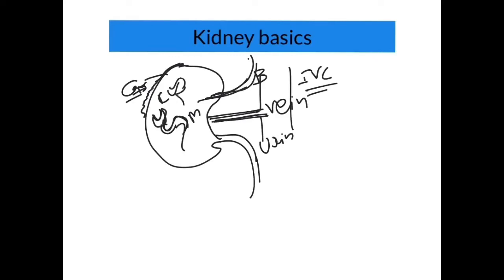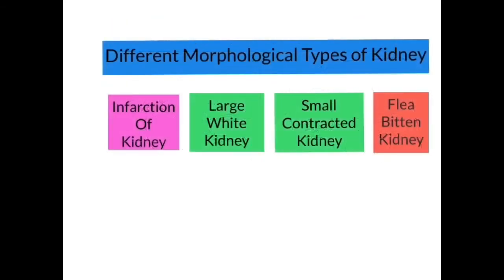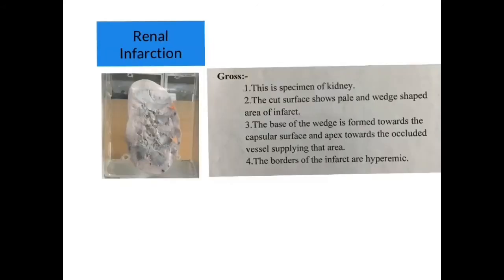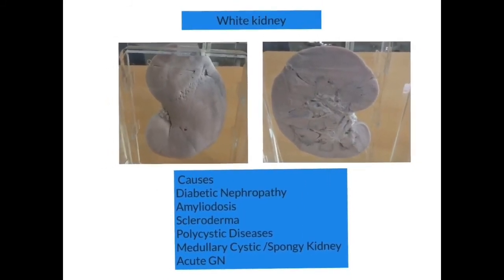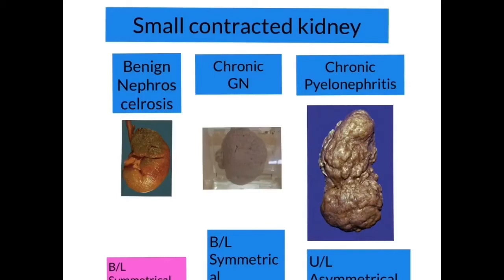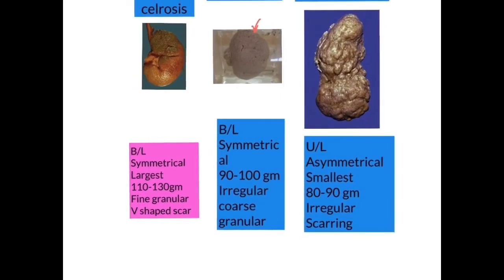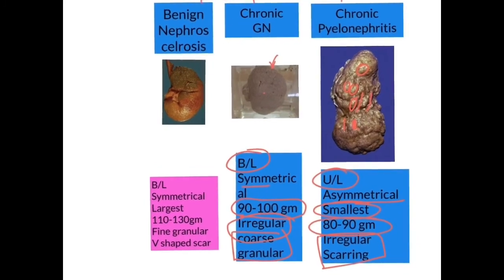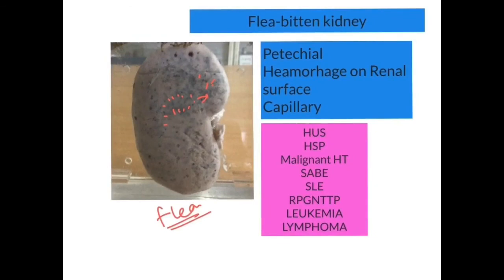Practical- Renal System part 1